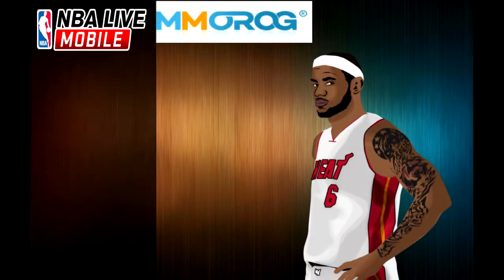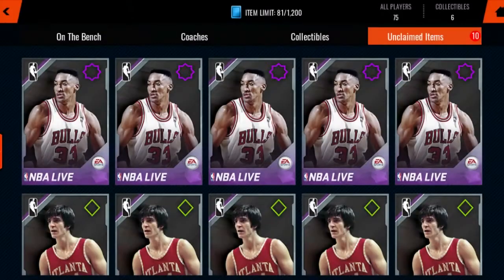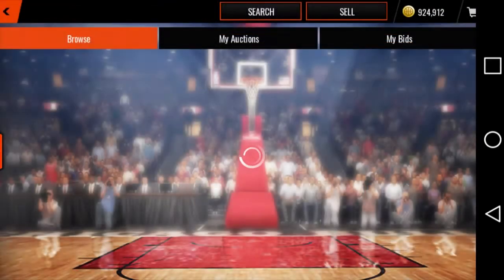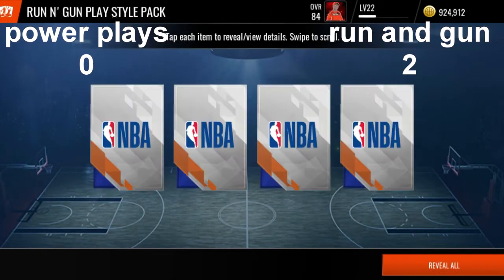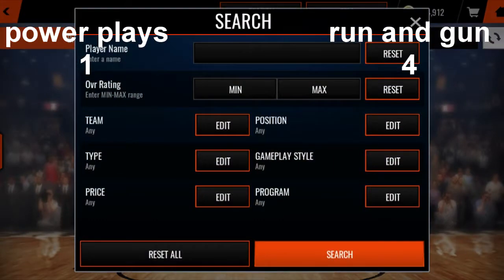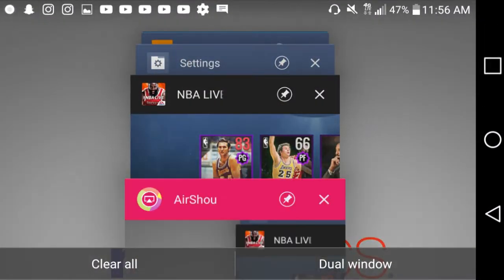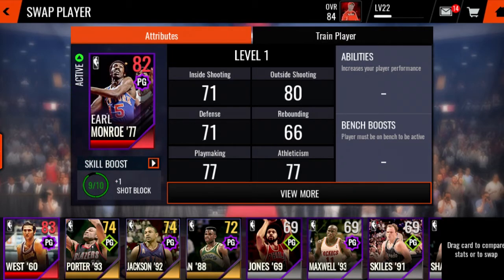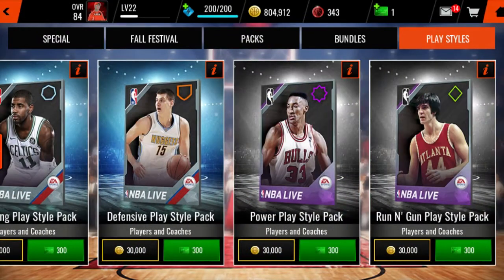INSANE PACK WARS RUN AND GUN VS POWER PLAYS (WONT BELIEVE THE FIRE)